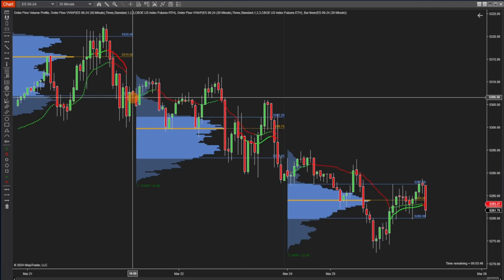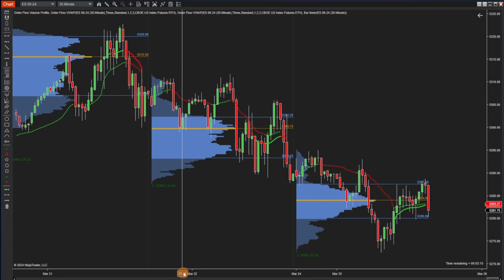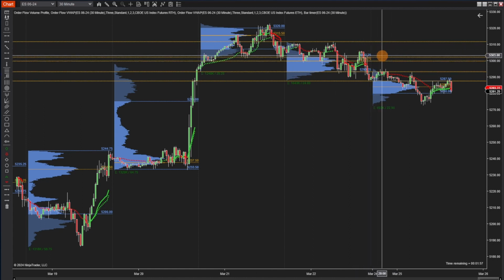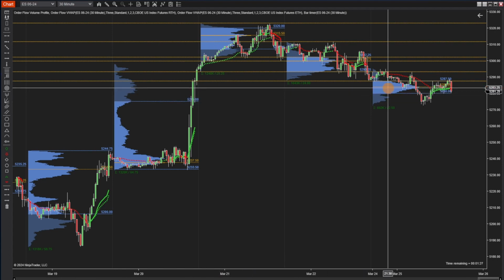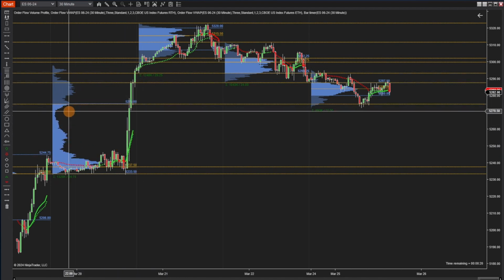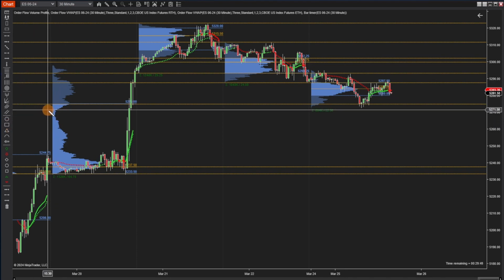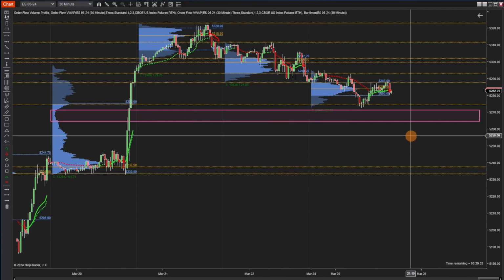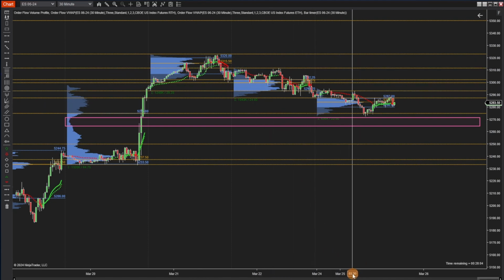Setting Data Driven Trade Levels Volume Profiling Ep. 2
In this video I cover how to set high quality, data driven trade levels using a volume profile.

PAST PERFORMANCE IS NOT NECESSARILY INDICATIVE OF FUTURE RESULTS. ALL THE MATERIAL CONTAINED HEREIN IS BELIEVED TO BE CORRECT, HOWEVER, TRADERDAN WILL NOT BE HELD RESPONSIBLE FOR ACCIDENTAL OVERSIGHTS, TYPOS, OR INCORRECT INFORMATION FROM SOURCES THAT GENERATE FUNDAMENTAL AND TECHNICAL INFORMATION. FUTURES AND FUTURES OPTIONS TRADING CARRIES SIGNIFICANT RISK. OPTIONS TRADING CARRIES SIGNIFICANT RISK. FOREIGN EXCHANGE TRADING CARRIES SIGNIFICANT RISK. STOCK TRADING CARRIES SIGNIFICANT RISK. TRADING SECURITIES, SECURITY OPTIONS, FUTURES AND/OR FUTURES OPTIONS IS NOT FOR EVERY INVESTOR, AND ONLY RISK CAPITAL SHOULD BE USED. YOU ARE RESPONSIBLE FOR UNDERSTANDING THE RISK INVOLVED WITH TRADING FUTURES, OPTIONS, STOCKS, AND FOREIGN EXCHANGE PRODUCTS. PRIOR TO TRADING ANY SECURITIES PRODUCTS, PLEASE READ THE CHARACTERISTICS AND RISKS OF STANDARDIZED OPTIONS AND THE RISK DISCLOSURE FOR FUTURES AND OPTIONS

YOU MUST ASSESS THE RISK OF ANY TRADE WITH YOUR BROKER AND MAKE YOUR OWN INDEPENDENT DECISIONS REGARDING ANY SECURITIES MENTIONED HEREIN. ANY PERSON WHO CHOOSES TO USE THIS INFORMATION AS A BASIS FOR THEIR TRADING ASSUMES ALL THE LIABILITY AND RISK FOR THEMSELVES